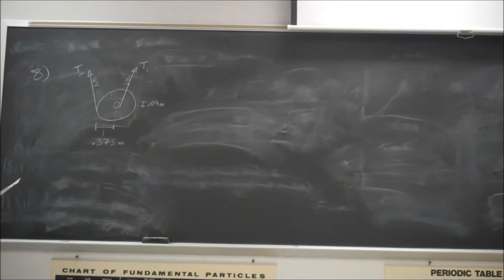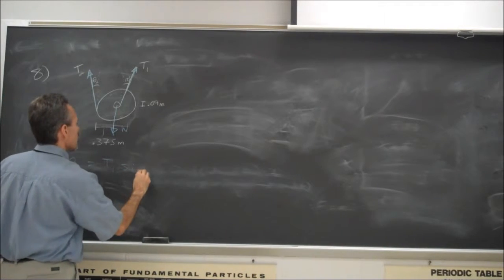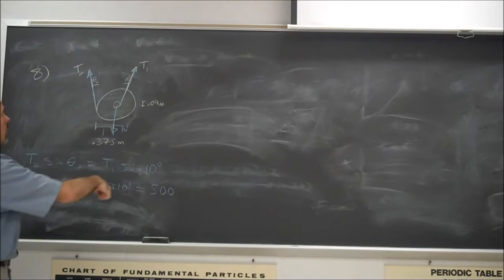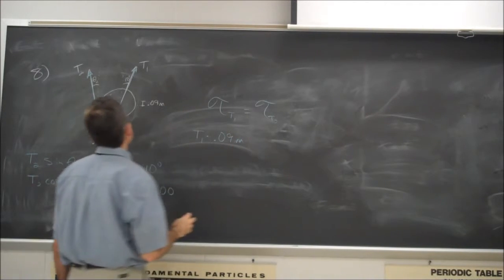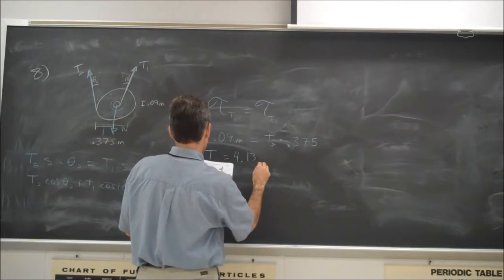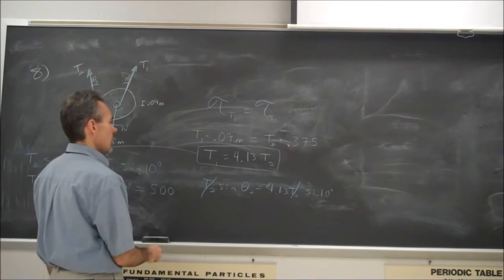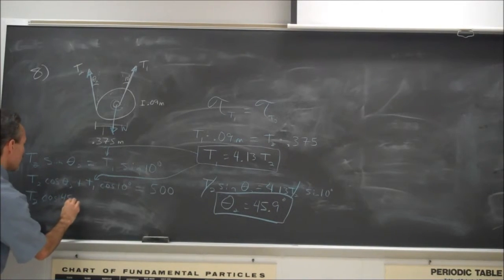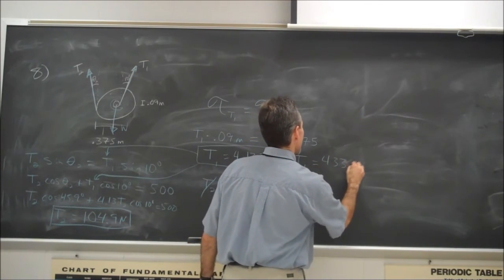Rotational Equilibrium Recitation #8